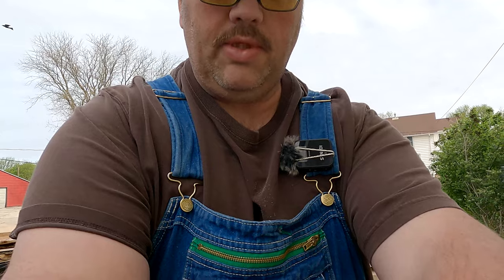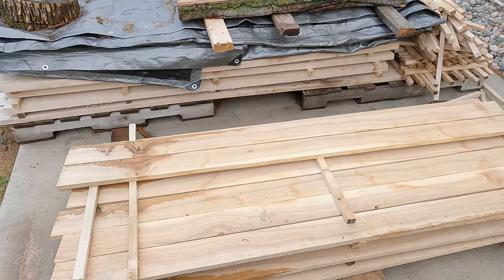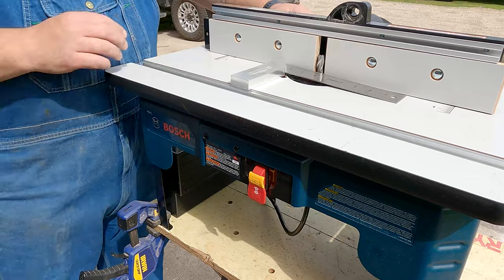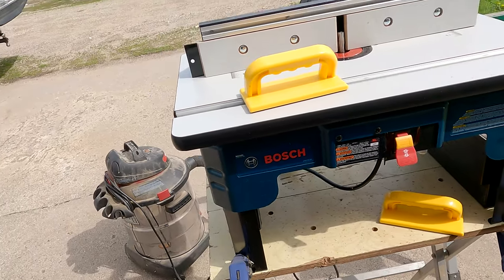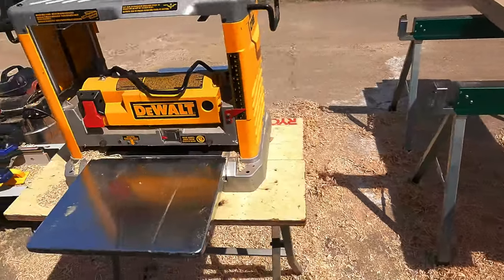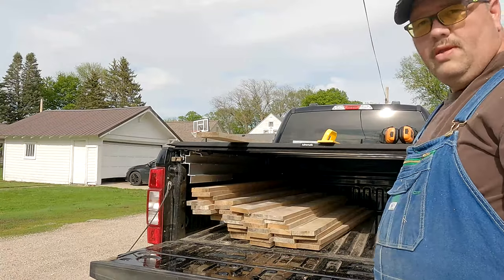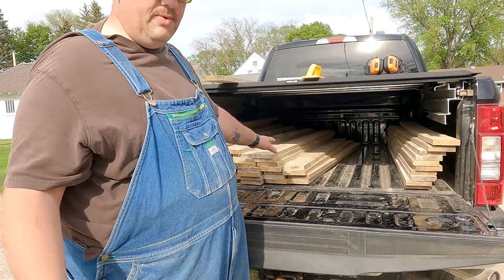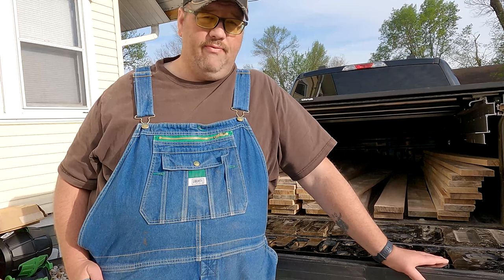What can be done with rough sawn lumber? This is what I'm doing with some of mine.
Turning a log into rough sawn lumber is very satisfying, but what do you do with it after that?  I cut several board with the saw mill about a month ago and the moisture is where I want it to move to the next step.  Jointing one end with a router table after running it through a thickness planer.